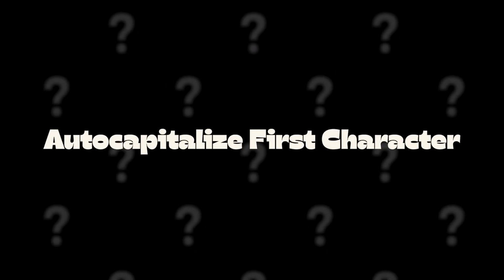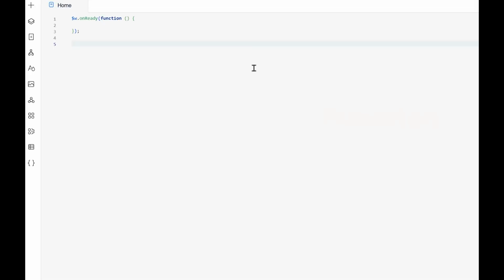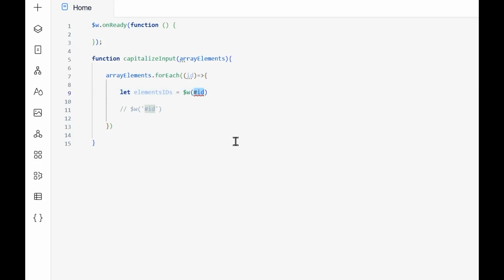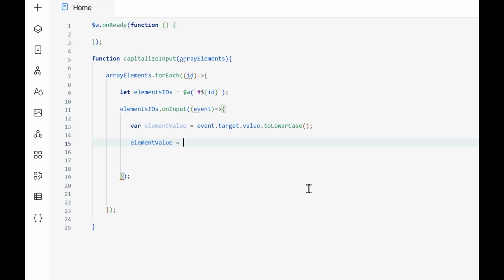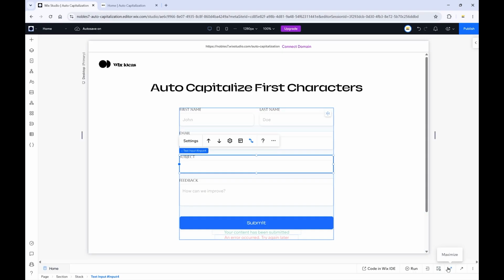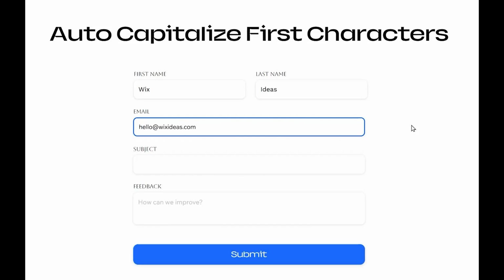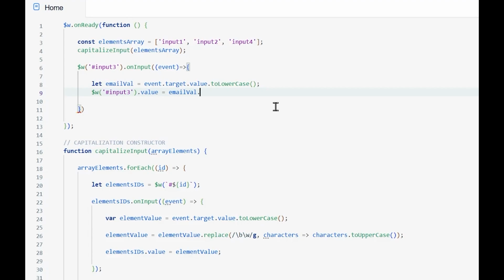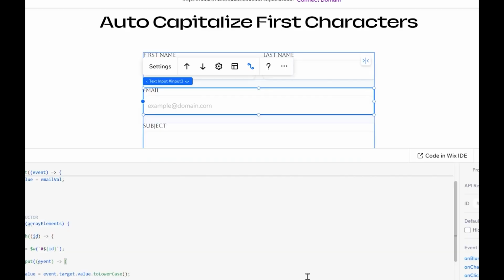Wix Velo Tutorial: Auto Title Case for Form Inputs | Wix Ideas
Want cleaner, more professional forms on your Wix website? In this tutorial, I'll show you how to automatically capitalize names, subject lines, and other text inputs using Velo by Wix. This works in both Wix Studio and Wix, helping you keep your CMS data clean, consistent, and professional.

🔗 Helpful Resources

Check out more Wix Ideas tutorials to improve your web design skills and discover more tips, tricks, and Velo tutorials.